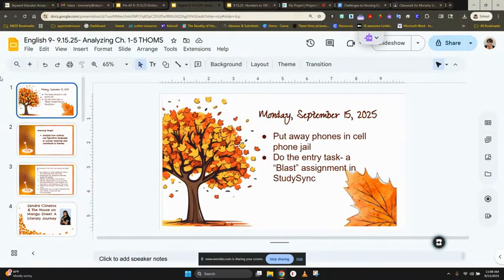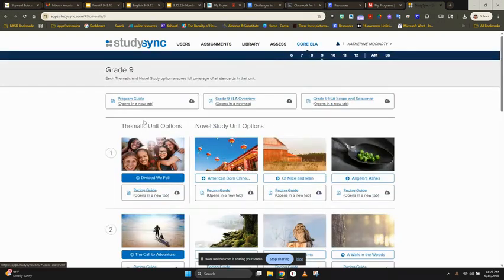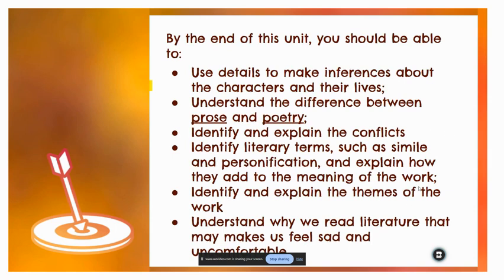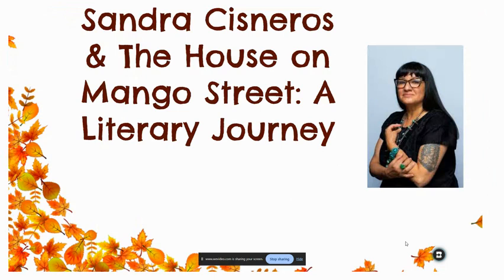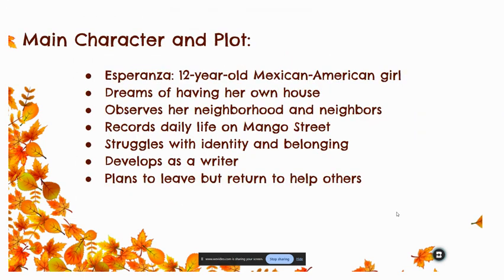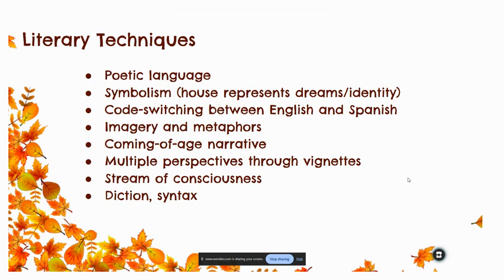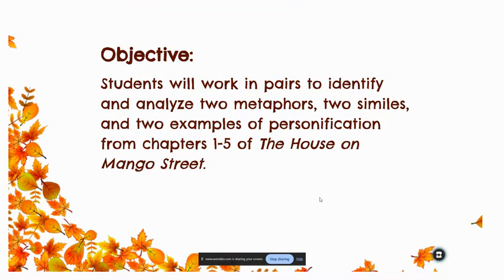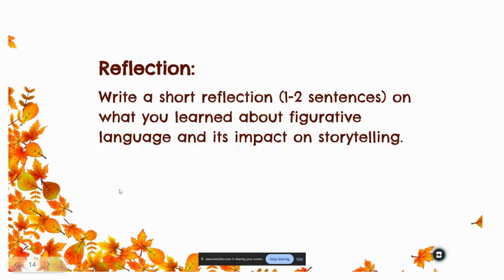English 9- 9.15.25- Figurative Language Ch. 1-5 THOMS